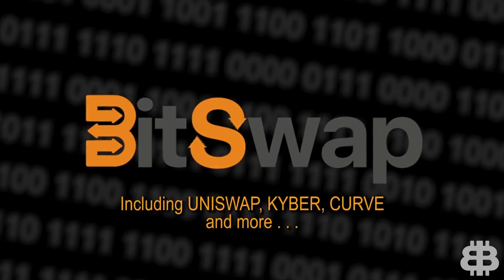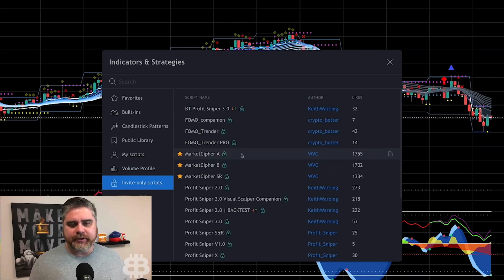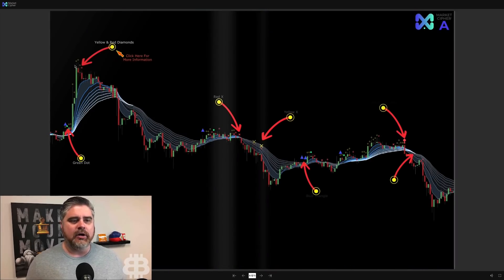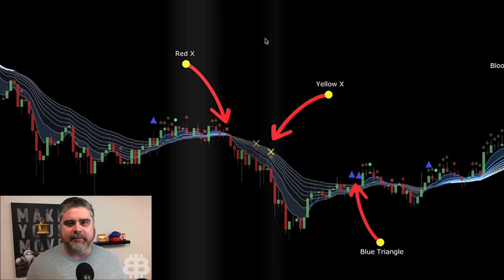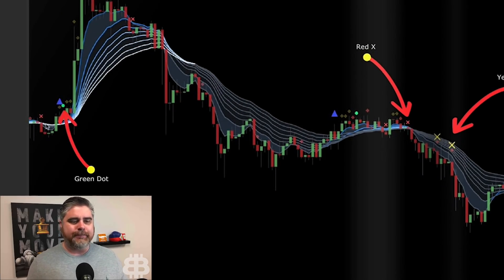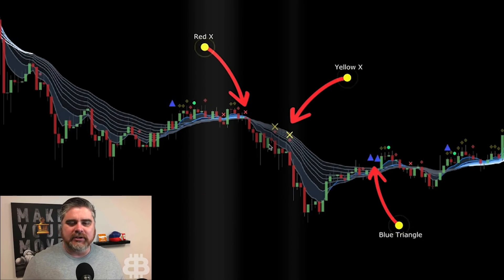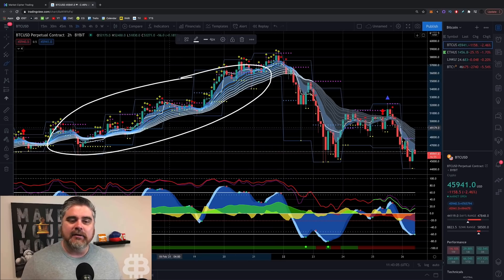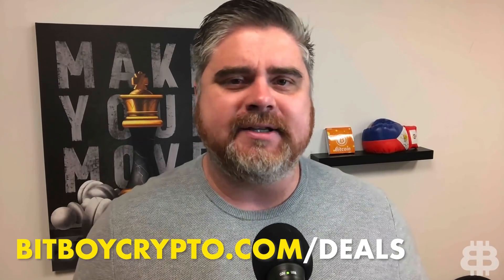Why Traders HATE Me (Top Secret Trading Indicator Cheat Code)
Professional traders don't like me. Technical Analysis Pros hate me. The guys who tell you that you can’t make money trading, well… I’m their worst nightmare. I’m the guy who should have quit early in my trading career because I just wasn’t good. One thing about me you guys probably know is that I just don’t quit. It’s not in my DNA.

Today, I’m going to show you Market Cipher, the one crypto trading tool that I’ve used to become not just good at trading, but great. And you can too. In this Market Cipher tutorial, I’ll show you how to use trading indicators to take your cryptocurrency trading to the next level. I’ll break down all of the symbols that you will see while using Market Cipher in this beginner-level tutorial for crypto trading indicators.

0:00- Intro
1:55- Market Cipher Tutorial
3:45- Market Cipher Booklet
10:48- Teaser for Market Cipher B
13:48- Outro